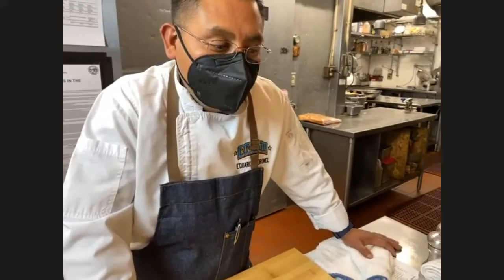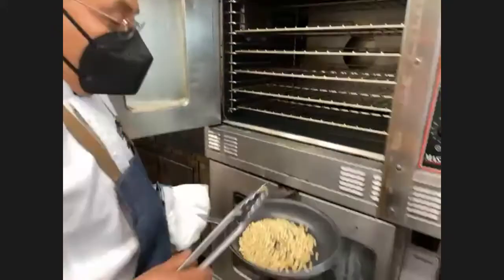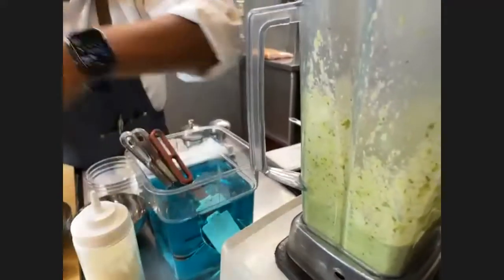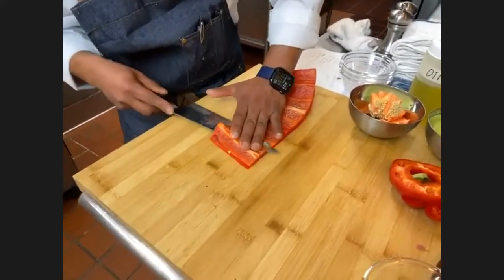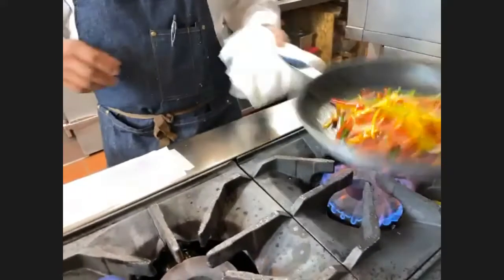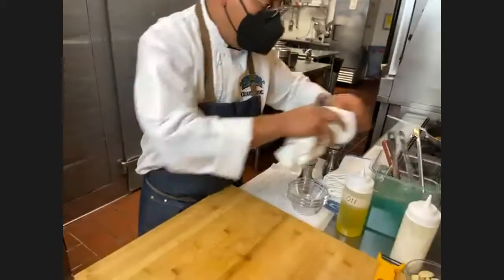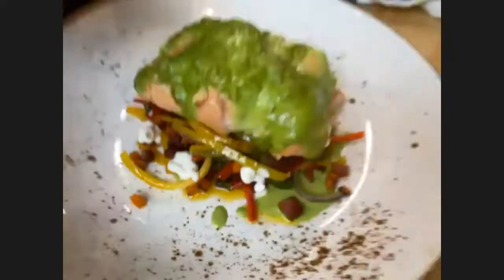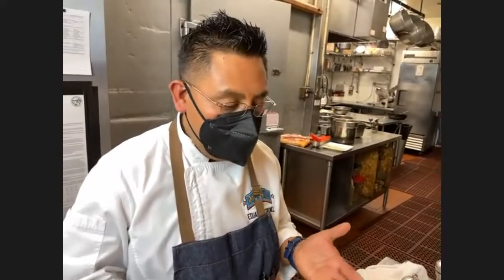Cooking Demonstration with Chef Eduardo Coronel: Horseradish Crusted Red Rainbow Trout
Everyone's Harvest cooking demonstration featuring Chef Eduardo Coronel of Rio Grill preparing Horseradish Crusted Red Rainbow Trout with Baker’s Bacon, sweet potato hash, roasted poblano pesto, and Riverence trout chicharron. See recipe below.

Coronel was born in San Nicolás Quialana, Mexico. He came to the U.S. in 2000, with a dream of broadening his horizons in the world of professional cooking. Rio Grill was his first job. He worked his way through the ranks, honed his culinary skills and was promoted to Sous Chef working as then-Chef Cy Yontz's “right-hand man.”
After 10 years at Rio Grill, he left to dedicate himself to a family start-up business, but having ”grown up in my mother’s kitchen,” his real aspiration was to become an executive chef one day. He returned to Rio Grill and ultimately achieved the role of Executive Chef in 2017.

Horseradish Crusted Red Rainbow Trout

Ingredients:
6 oz Skin-on Rainbow Trout
1 cup Creme fraice
1 each Poblano pepper
1 each Red bell pepper
1 each Yellow bell pepper
1 each Red onion
5 oz Fresh horseradish root
1 pound Sweet potato (yam)
½ pound Baker’s Bacon

3 oz Roast poblano Pesto:
10 each Basil leaves
½ cup Pine nuts
2 cup Olive oil
3 each Garlic cloves
1 each Roasted poblano chile

Directions
1. Cut peppers, Julienne slice red onion, cut bacon in cubes, peel sweet potatoes and cut in cubes.
2. Take skin off the trout.
3. Roll up trout, skin off.
4. Shred the fresh horseradish, combine with pesto and on trout.
5. Pan roast the trout for 2 minutes and finish in the oven for 7 minutes at 350 degrees.
6. Sauté bacon with peppers, onions and sweet potato for 5 minutes on low flame.
7. Fry the trout skin for 7 minutes at 300 degrees; skin will be crispy.

Everyone's Harvest’s mission is to provide access to healthy, affordable fruits and vegetables through certified farmers’ markets and community food programs.